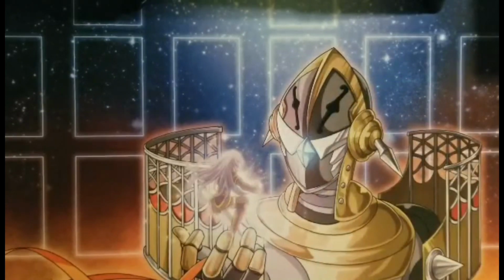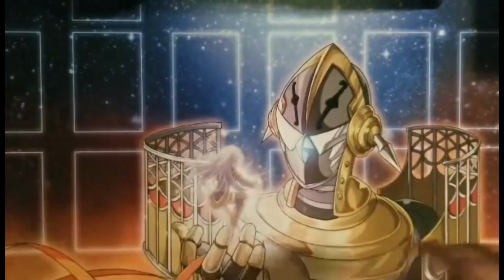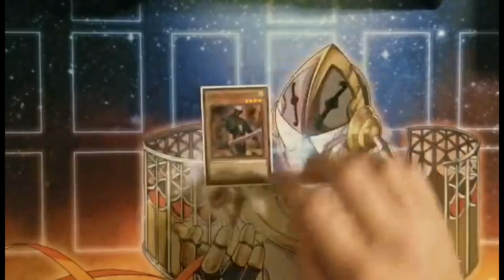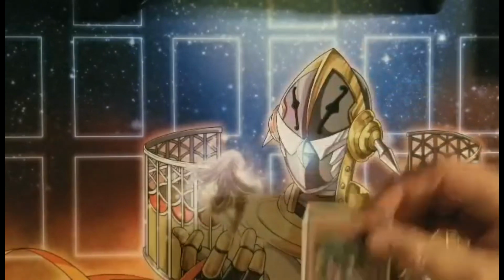*Yu-Gi-Oh* Girsu Rising!! Orcust Deck Profile! Hallows Eve Special!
Whats good Ladies and Gents, TeamCOG bringing you another video. Please remember if you enjoyed this video to give us a thumbs up so we know that we are making the good stuff! Also feel free to check us out on social media! If you want to help support the channel check out the links below to our own store where we sell top quality mats and also think about becoming a channel member! If you have the extra time check out our Ko-if it is helping me get the funding needed to improve my set up!

**FACING A GIANT**
Help me get a new set up so i can bring you consistent higher quality live streams/Live streams!

**LOVE THE ARTWORK OF MY MATS?**

**SOCIAL MEDIA**

**MUSIC**